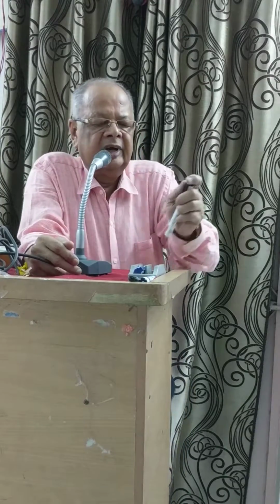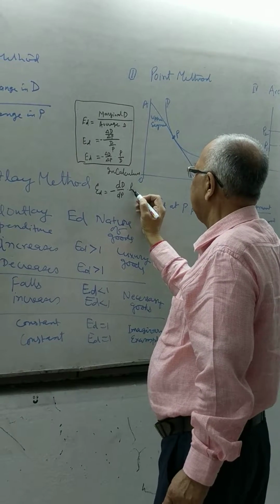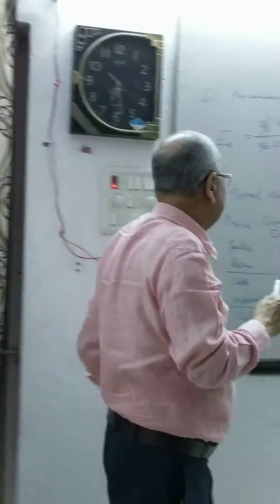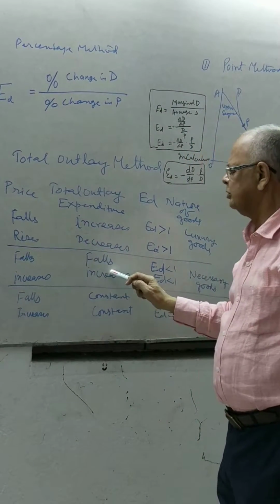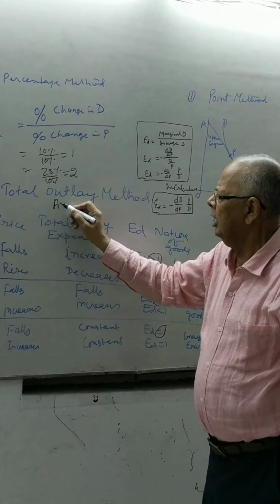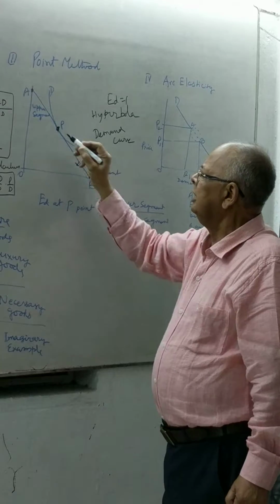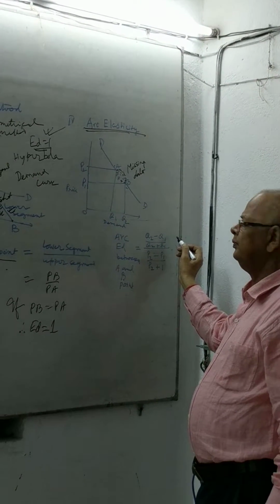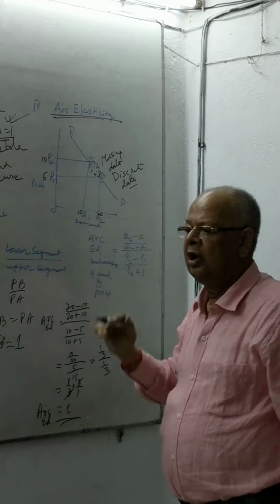Measurement of Elasticity of Demand Part - I : DrPCVerma Economist View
Percentage Method, Total Outlay Method & Point Method